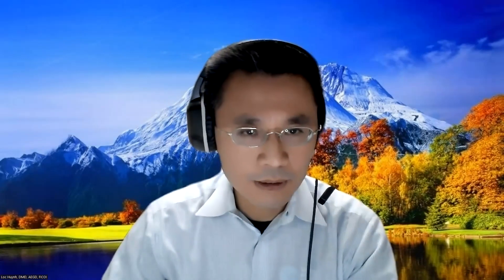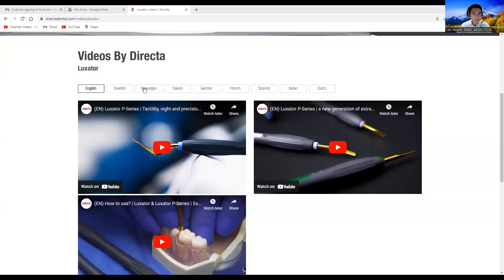How To Use Luxator For Extractions.